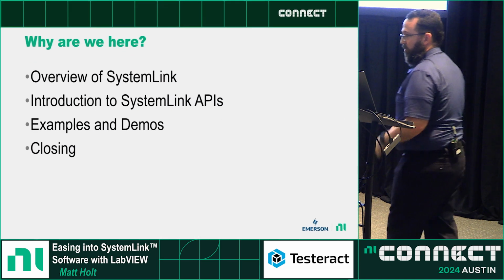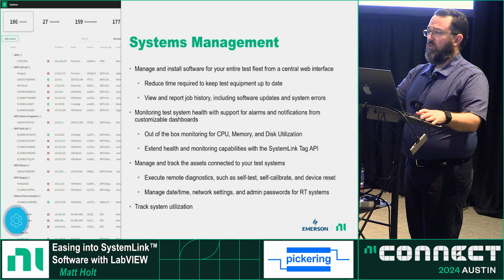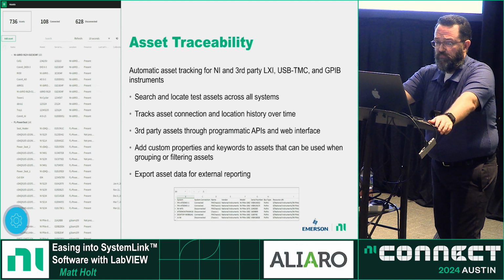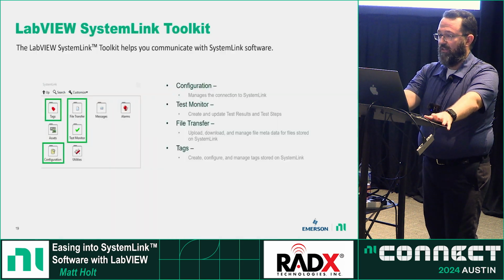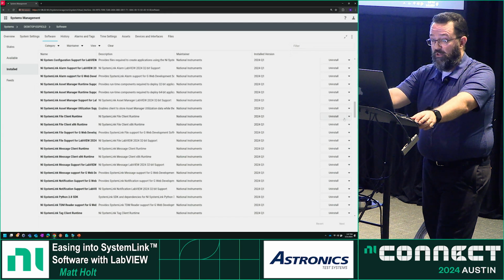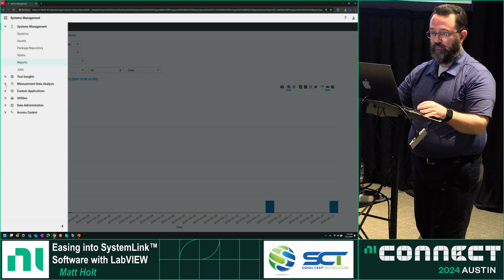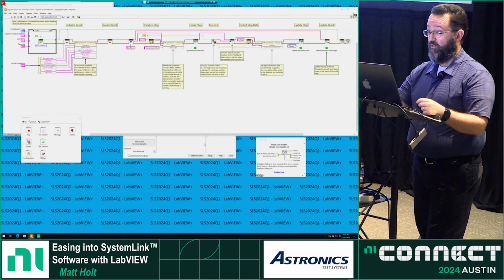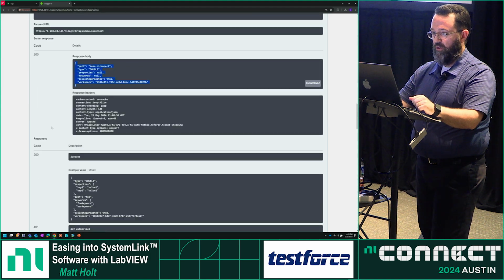Easing into SystemLink Software with LabVIEW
Tuesday, May 21 | 3:15 PM - 4:15 PM
Main Track: Programming Essentials

Yes, you can power SystemLink™ software with the LabVIEW APIs! Learn how to create a new test result, create steps under that result, attach files to it, and collect additional metadata about the system to that result.